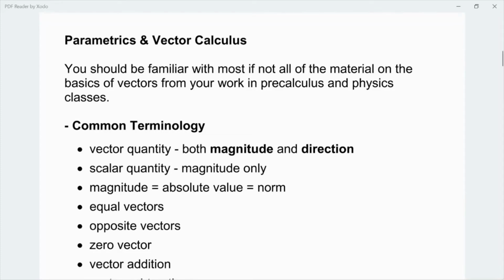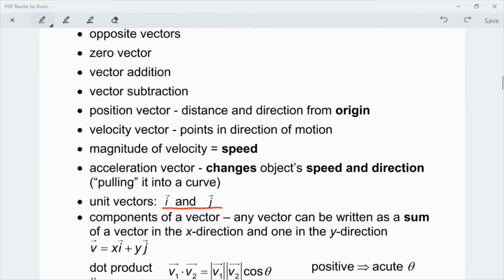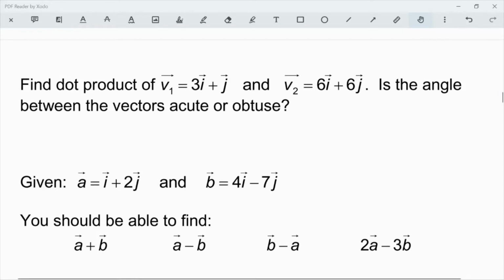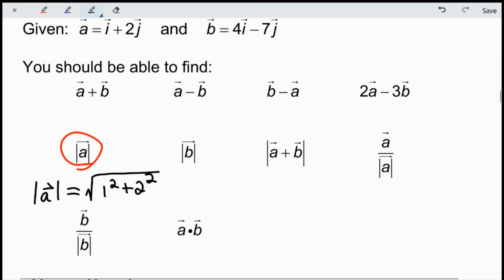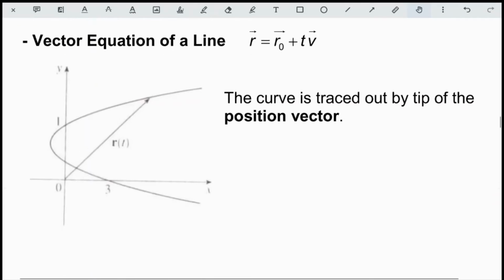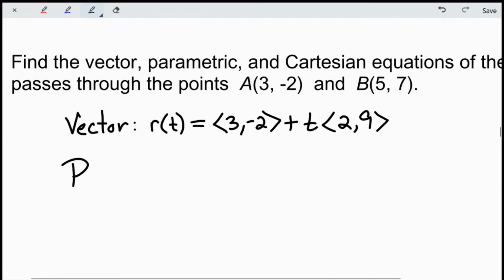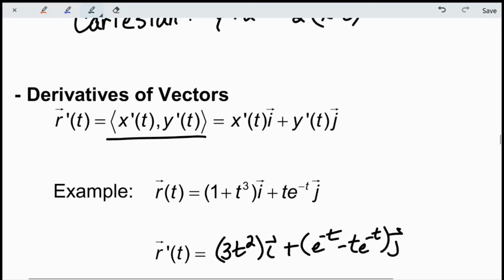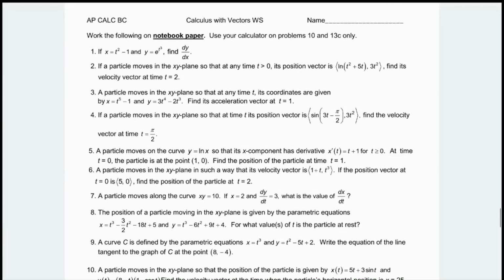BC - Parametrics and Vector Calculus - Westwood High School